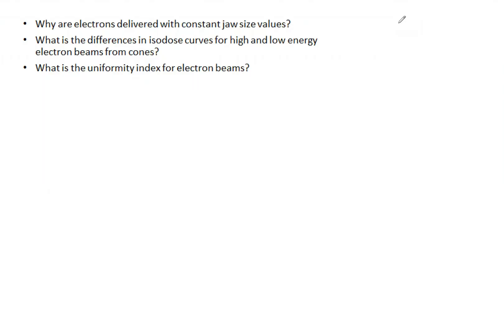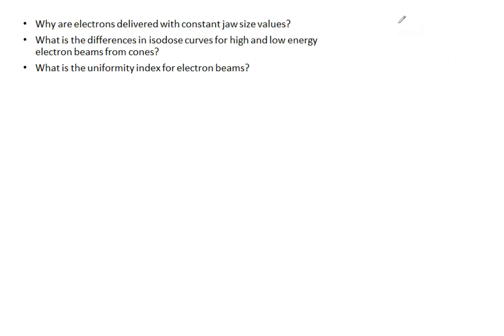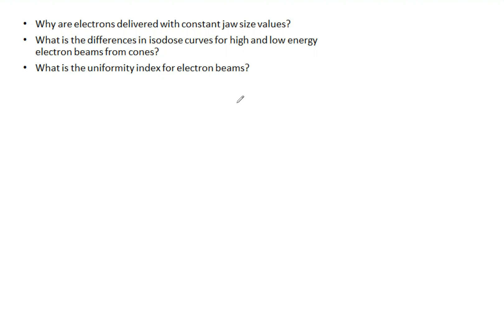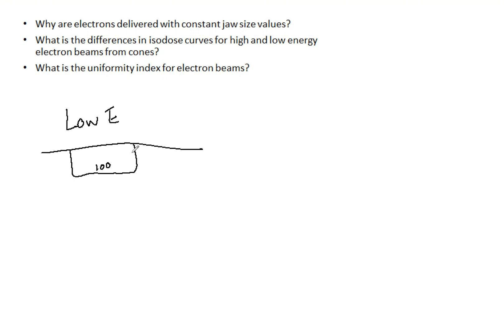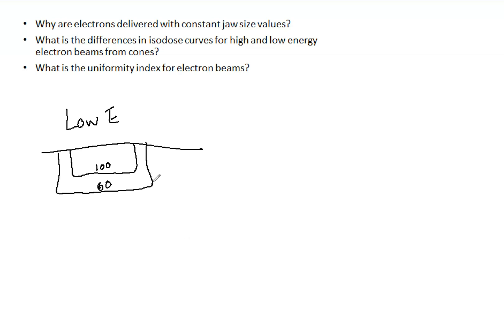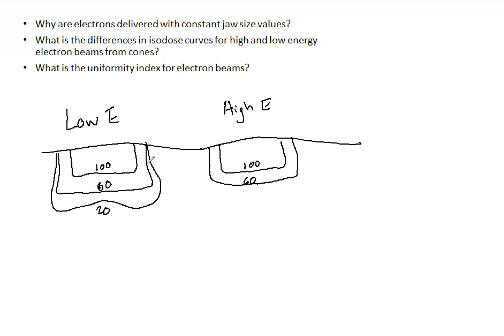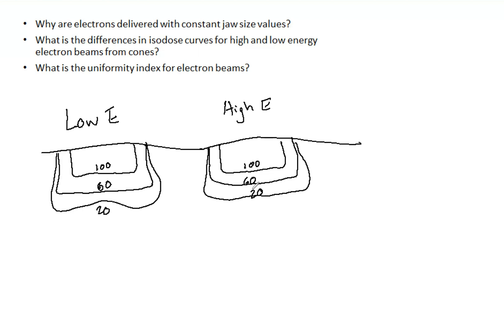Electron Beam Isodose Curves ABR Medical Physics Oral Exam Prep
Knowing how both photon and electron beams look when incident on water is important in understanding its dosimetry.  We cover a few key aspects here.